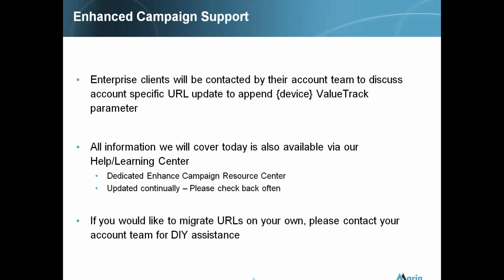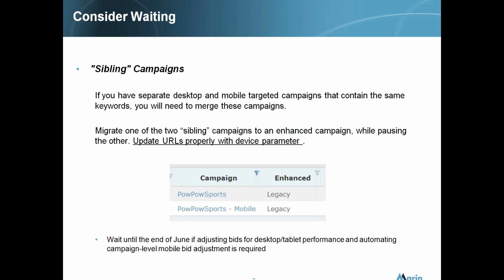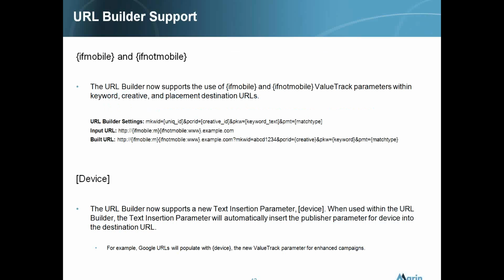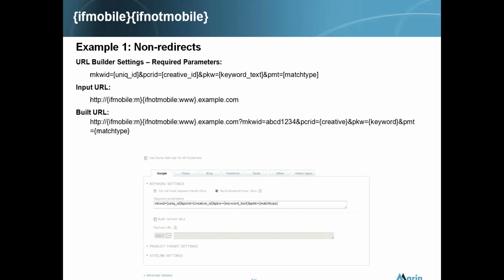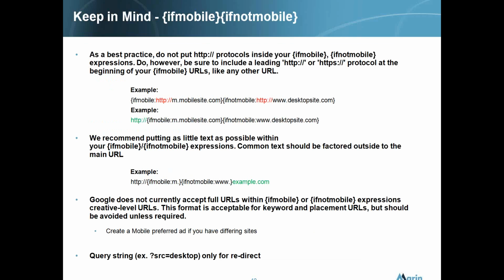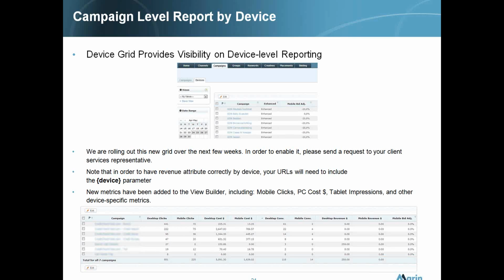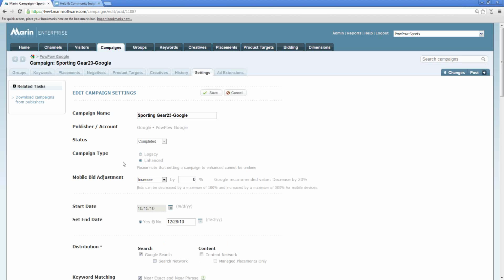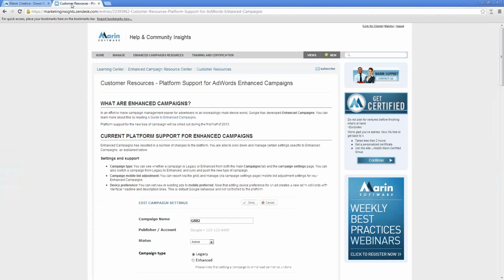{ifmobile}{ifnotmobile} ValueTrack Parameters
This Enhanced Campaigns session covers in detail the use of the new {ifmobile}{ifnotmobile} Value Track parameters and Marin's URL builder support of these parameters.  URL updating process and platform support are also topics featured in this session.